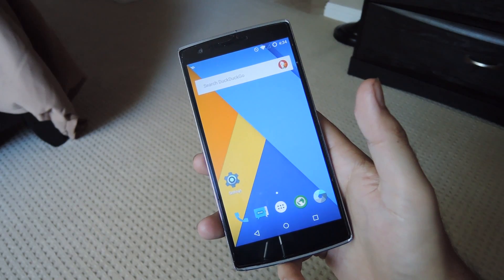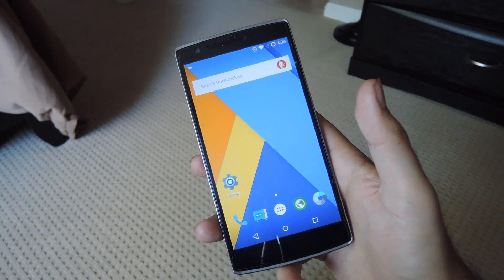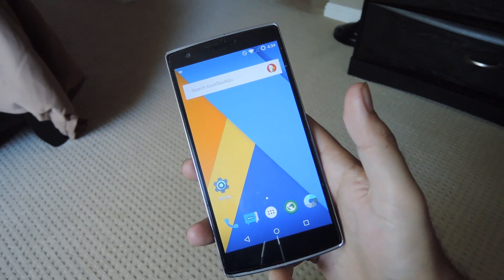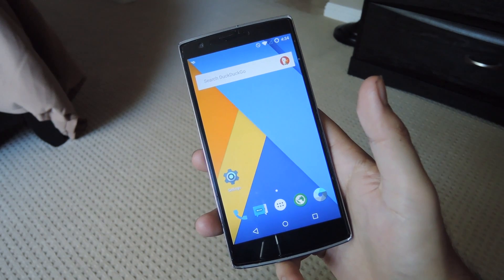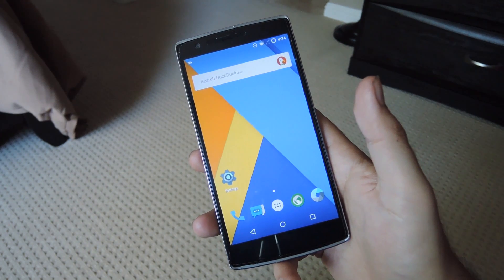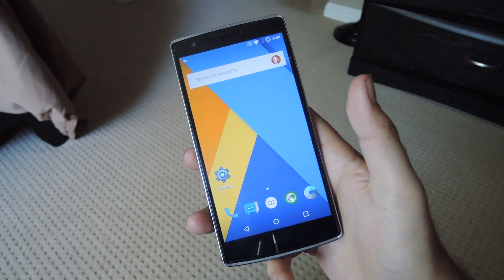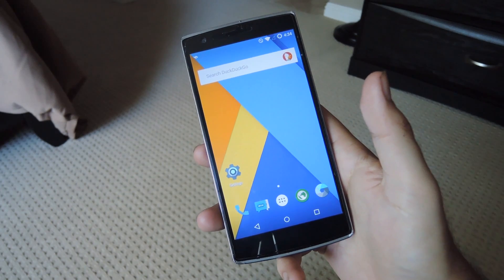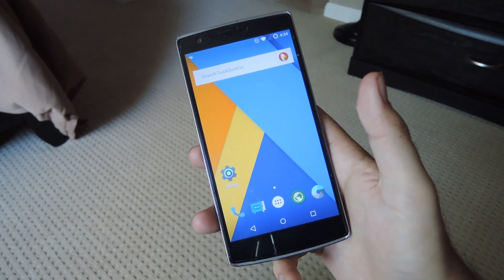Remove All Traces of Google from Your Android Phone or Tablet [How-To]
How to Replace All Your Google Apps with Third-Party Alternatives

In this tutorial, I'll show you how to completely remove Google from your Android device. This guide will show you how to get rid of all the main Google apps which will stop them from having the ability to track your data.